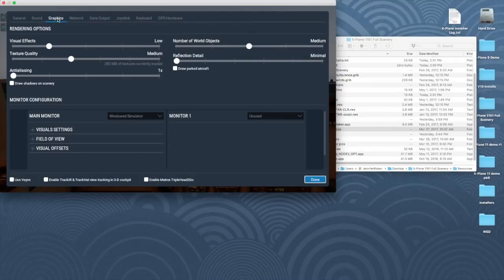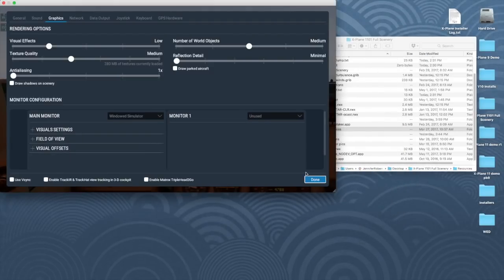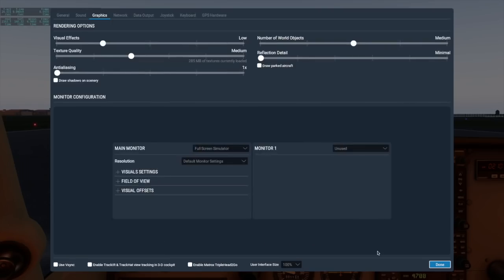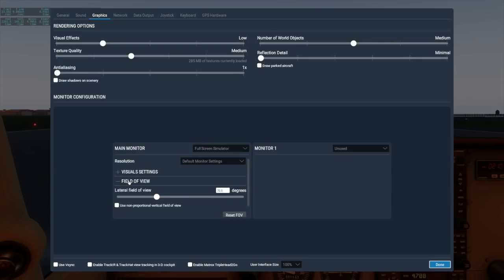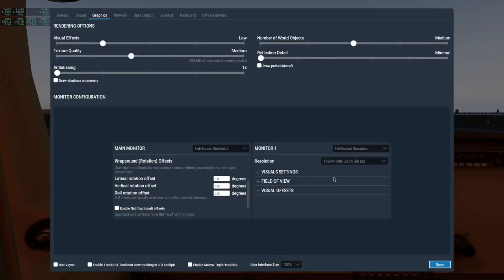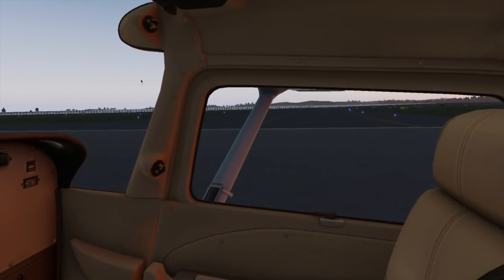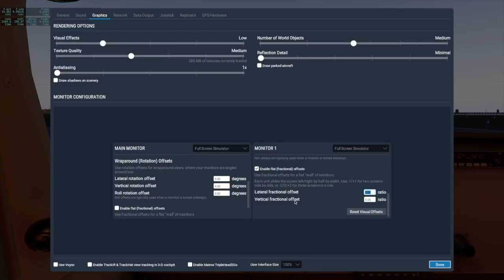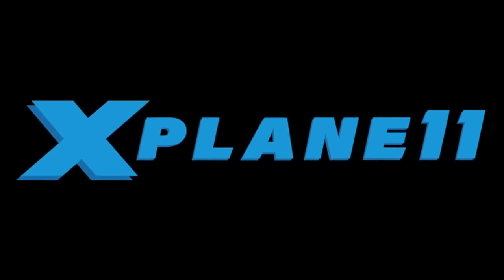Configuring the Monitor in X-Plane 11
X-Plane 11 can be used in various monitor configurations when you have only one computer. This video discusses all the options, as well as how to use the new interface to set up multiple monitors on one computer.